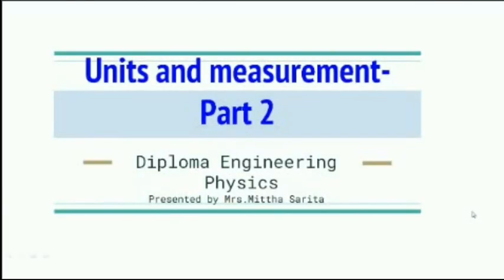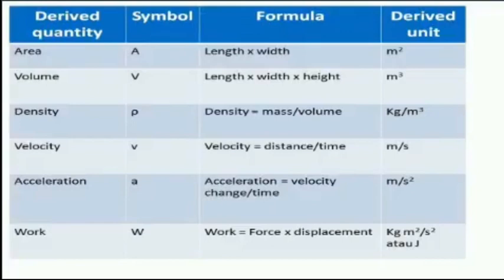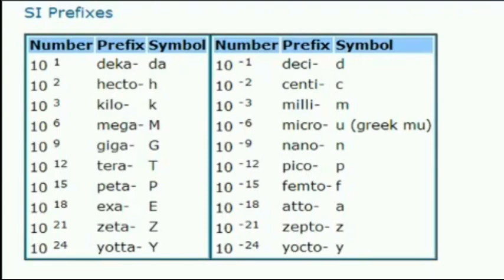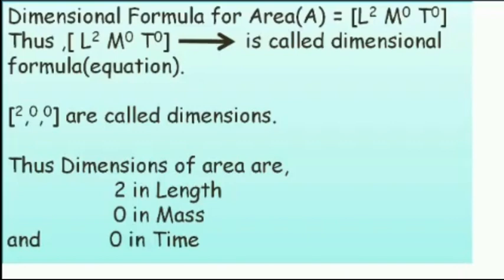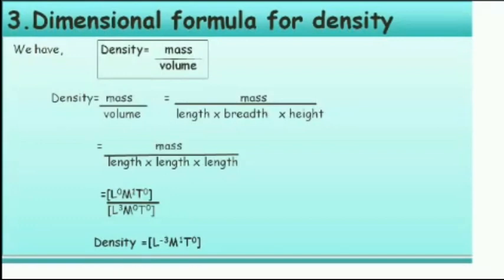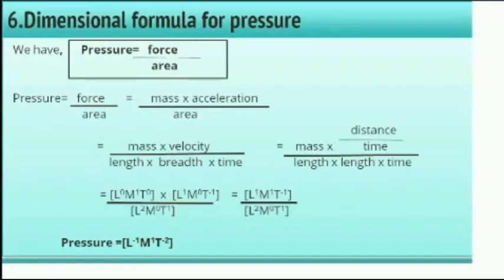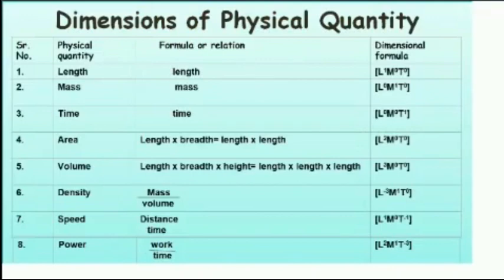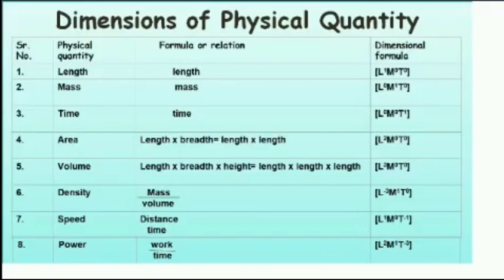Diploma Engineering Physics_Units and Measurements-Part II